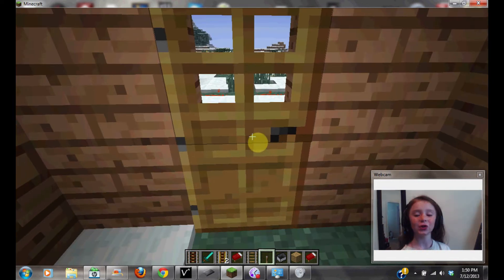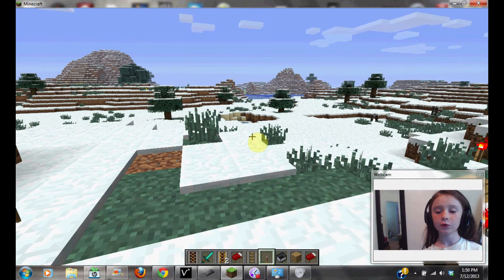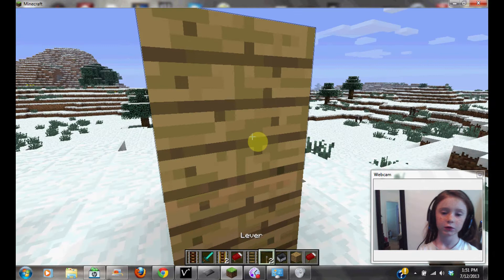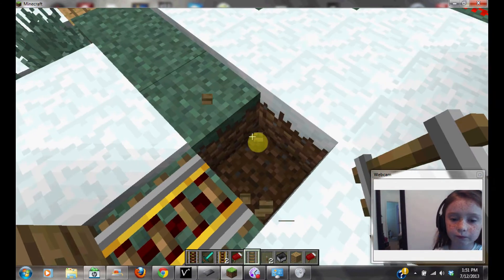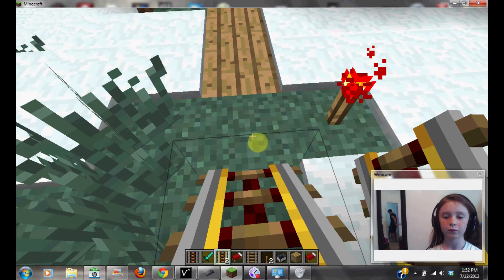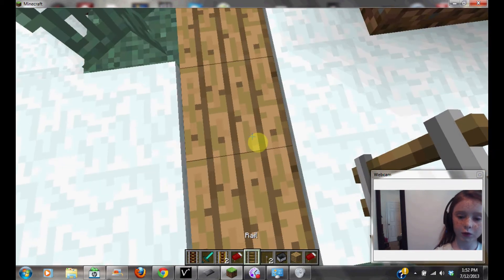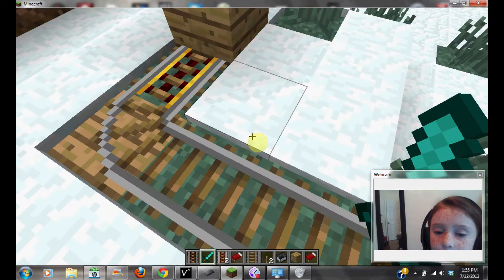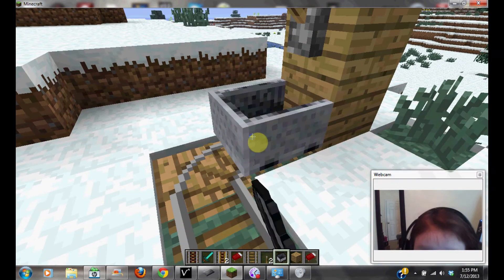MJ: Minecraft Roller Coaster Tutorial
Hey everyone!  I really enjoyed making this video!  I am just turned 7, and I have recently decided that I like Minecraft and YouTube.  I have really enjoyed making this video.  I am in another video.  My brother makes animation, and he asked me to do some voice acting.  Please watch me there!  My brother is really great!  Kid Plays Skylanders Giants
I have 2 dogs and 3 sisters and 3 brothers.  I have a really sweet mom and a really sweet dad.  God is love - John 3:16. " For God so loved the world that He gave His one and only Son that whoever believes on Him should not perish but have everlasting life."  I love God, and I want everyone to love God.